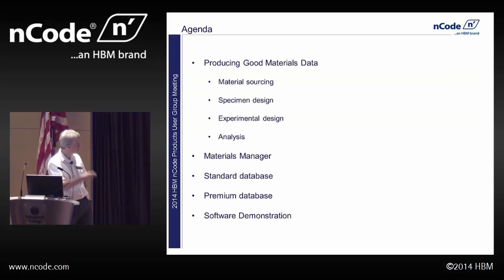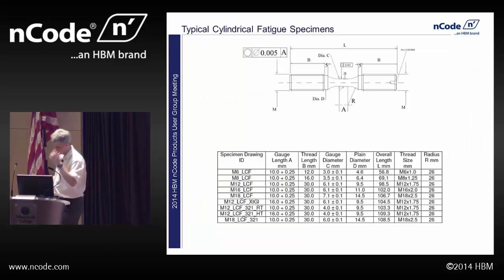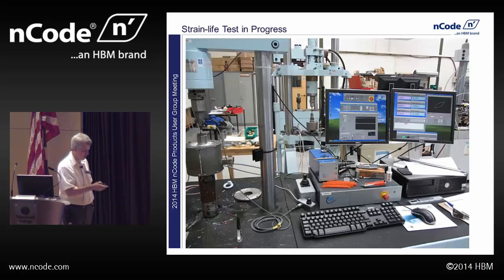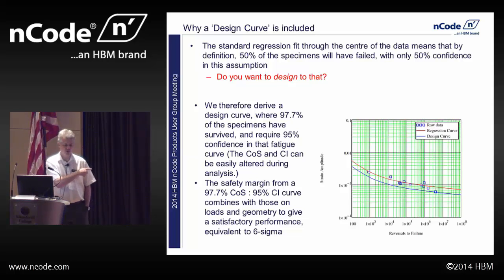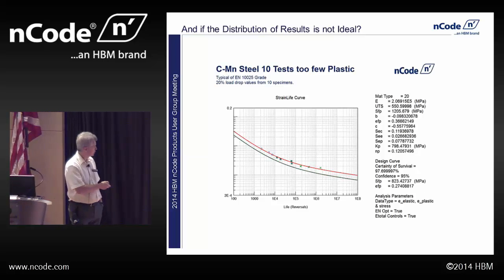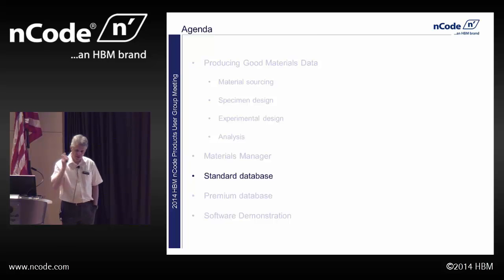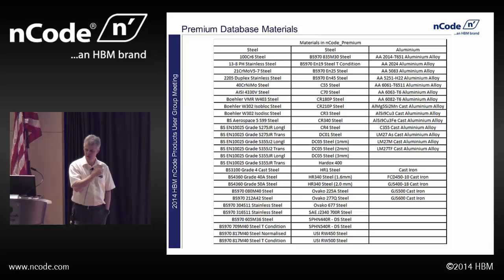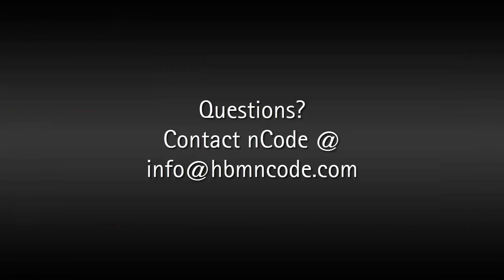Material Science for Structural Engineers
Summary:
It can be technically challenging to simulate fatigue failure, but it's impossible to get accurate fatigue life calculations without specific and reliable materials data. Fatigue life prediction methods used in industry are often empirically derived from performing laboratory tests at different load levels, resulting in expensive material tests. nCode 10 introduces a new Premium Materials Database with 72 materials datasets derived at its own ISO 9001 certified Advanced Materials Characterization facility.

This presentation provides an overview of how fatigue curves are defined and how to use them, and also the new Premium Materials Database introduced at nCode 10.

Presenter: Paul Roberts, Product Manager, HBM-nCode

Originally presented on May 14, 2014 at the 2014 HBM-nCode Products User Group Meeting in Livonia, Michigan (USA).